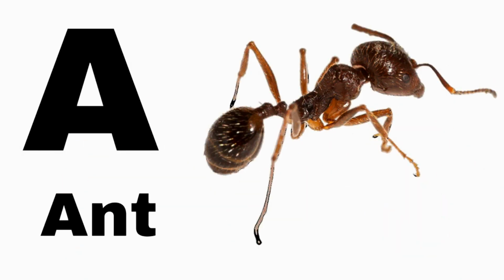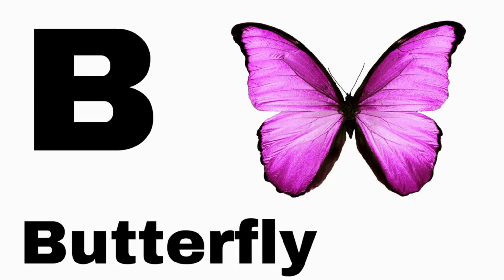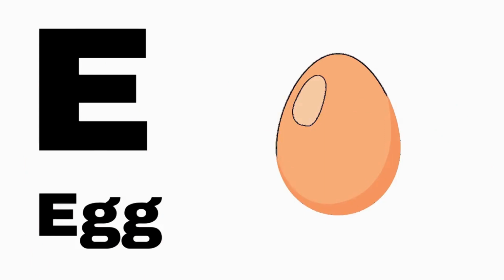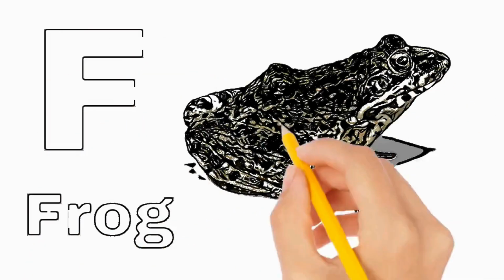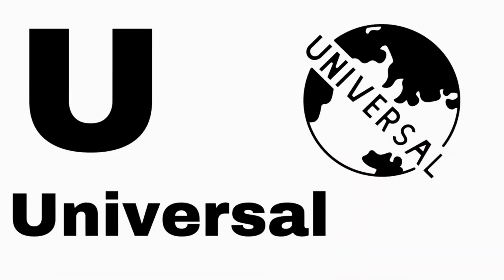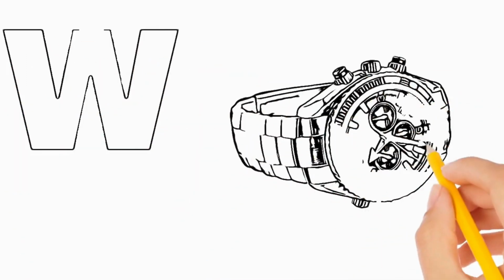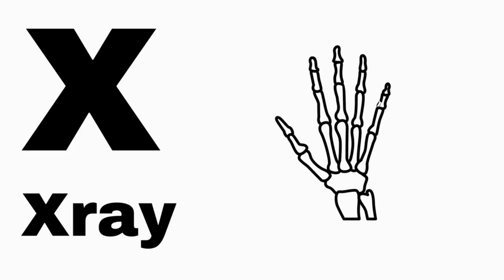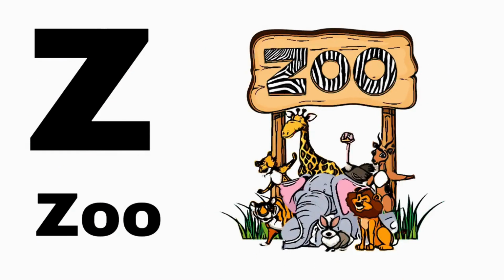WHITEBOARD ANIMATION DRAWING WITH ALPHABET & VIDEO|| ENGLISH ALPHABET FOR KIDS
Easy to learn and remember Alphabet with Drawing with Video for kids! Join us for animated fun as we explore Alphabet with Drawing OF EDUCATION PURPOSE. Kids will love learning about the Alphabet with Drawing and the magic each season brings. Let your little ones embark on a delightful adventure with our enchanting videos, turning learning into a colorful and memorable experience!

alphabet
learn the alphabet
learn alphabet
alphabets
alphabet song for kids
jack hartmann alphabet
asl alphabet
English alphabet
alphabet sounds
alphabet recognition
sign language alphabet
alphabet jack hartmann
alphabet song jack hartmann
alphabet zoo
abc alphabet
esl alphabet
alphabet song for first grade
kids alphabet
body alphabet
whiteboard drawing with alphabet
whiteboard drawing
whiteboard video
whiteboard animation

Video Editing
Canva&CapCut
Script Writing
ChatGPT&Google
Voiceover AI
TTSmaker
Pictures
Canva